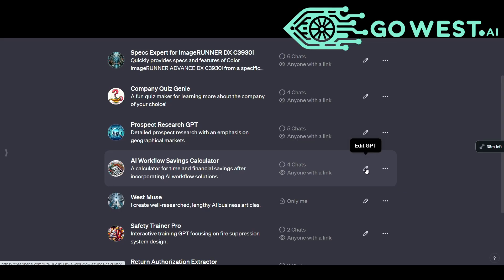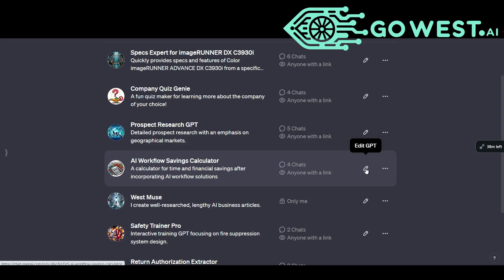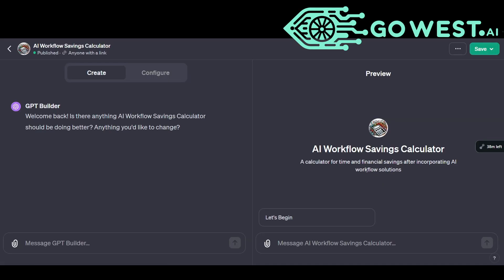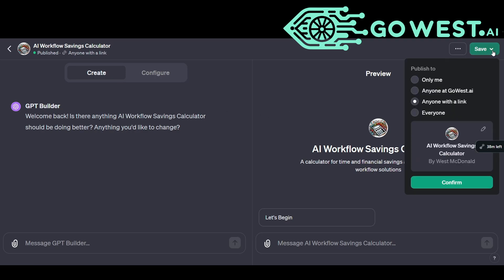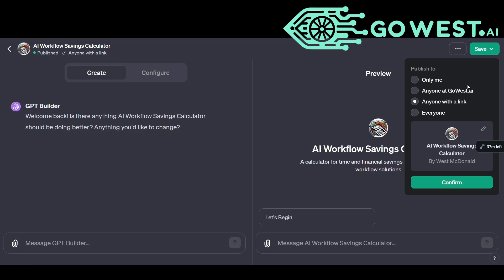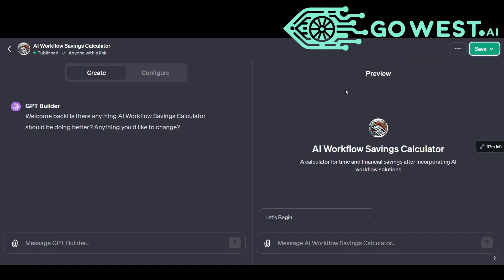What's the best way to share your Custom GPTS???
Join West McDonald at GoWest.ai as we delve into the different ways you can share your GPTS for personal and professional work. From sharing to the public to holding onto a single GPT. Don't miss out on this enlightening discussion—watch now and ignite the AI revolution within your organization!